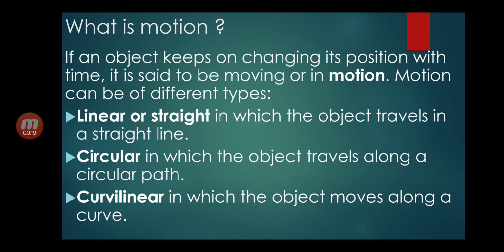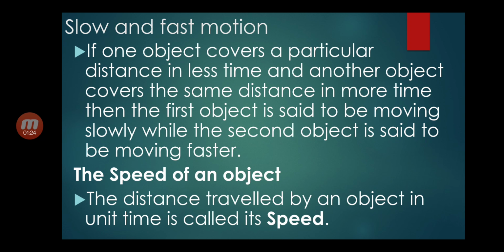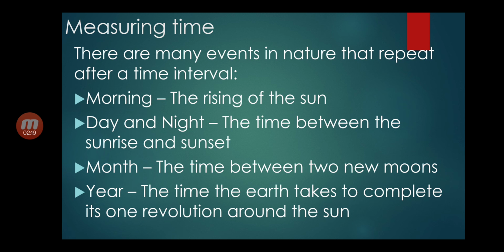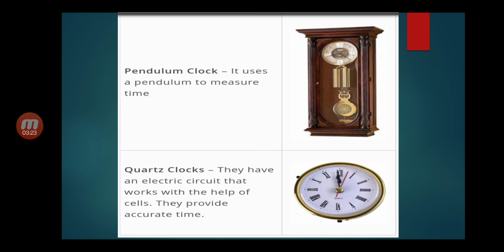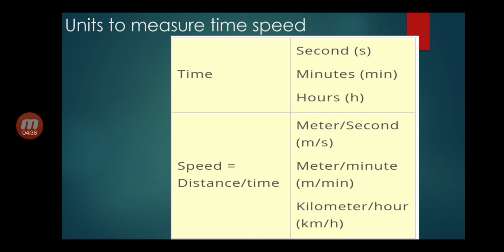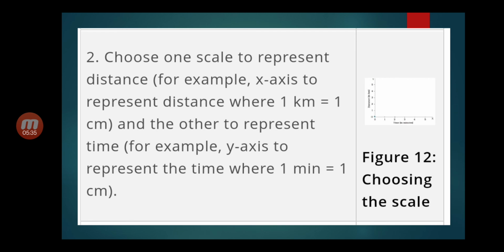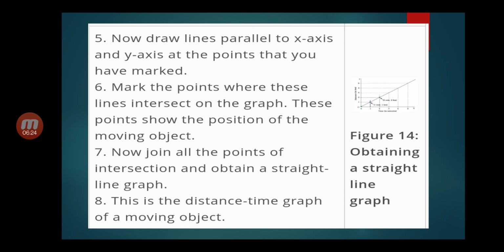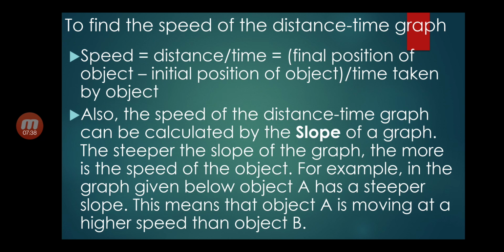Chapter 13 science class 7th.(motion and time)